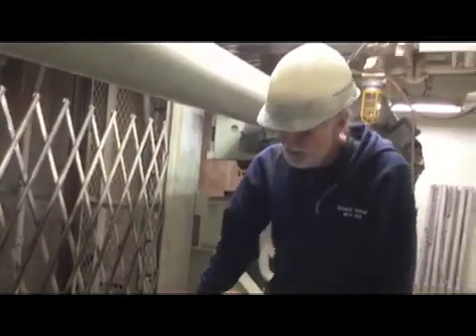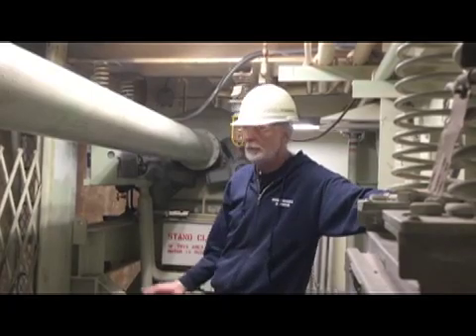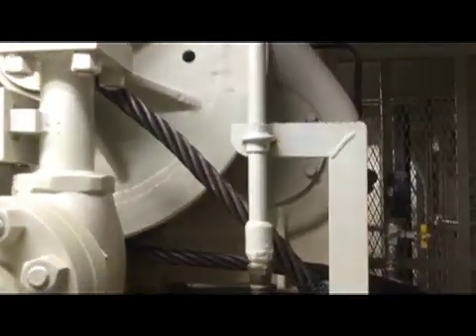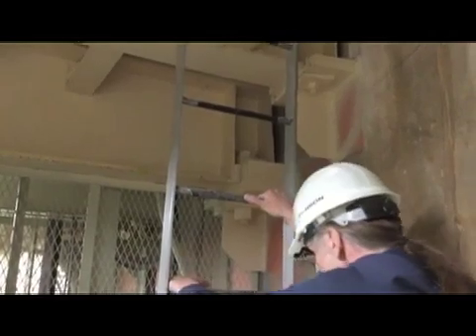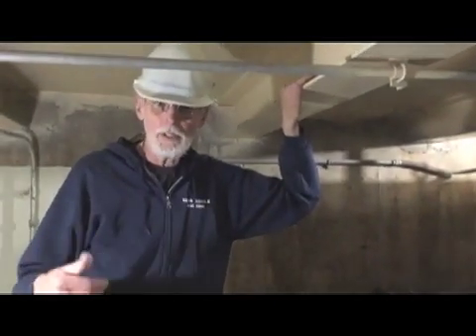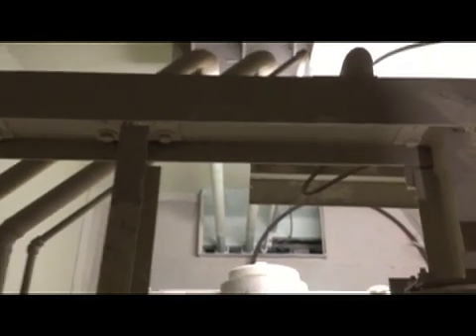Titan Missile Museum: Levels 1A and 1D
Take a tour of Levels 1A and 1D of the Titan II launch duct silo.